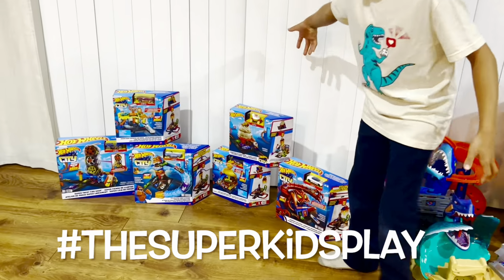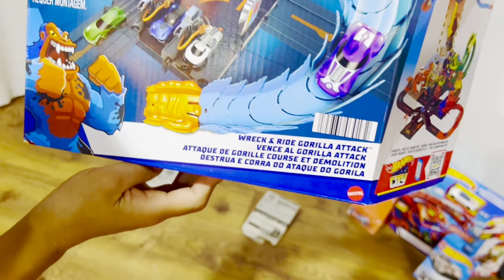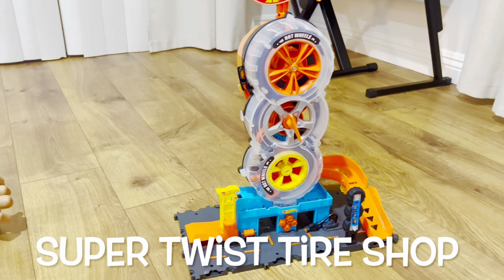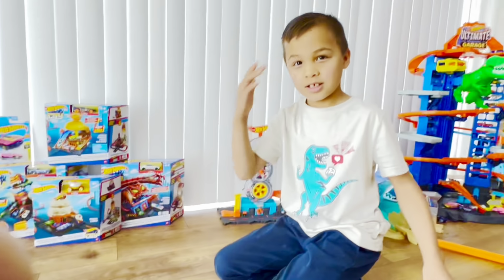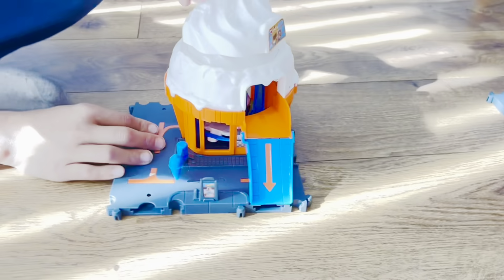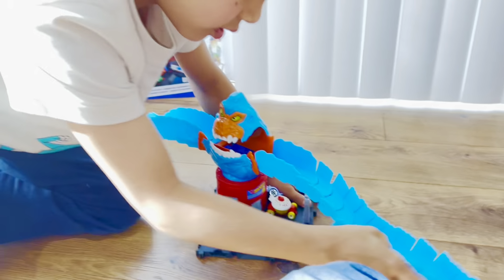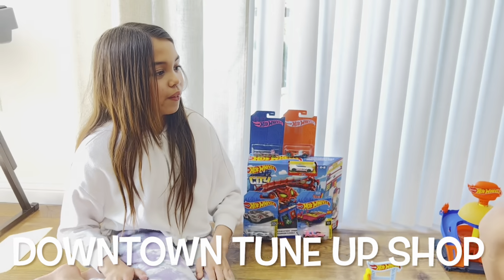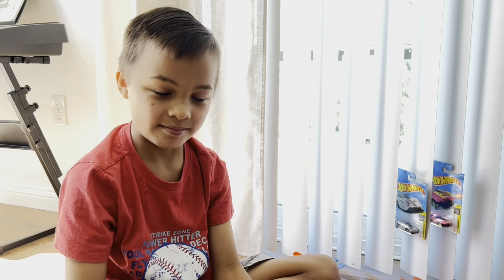Hot Wheels Extravaganza Reveal with 7 New Sets!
Super Kids Play has 7 new hot wheels sets to reveal, including Wreck N Ride Gorilla Attack, Scorpion Flex Attack, Super Twist Tire Shop, Downtown Ice Cream Swirl, Downtown Burger Drive Thru, Downtown Tune Up Shop, and Downtown Express Car Wash.